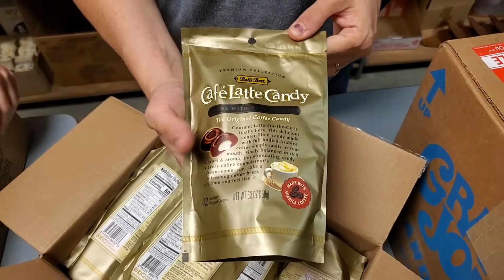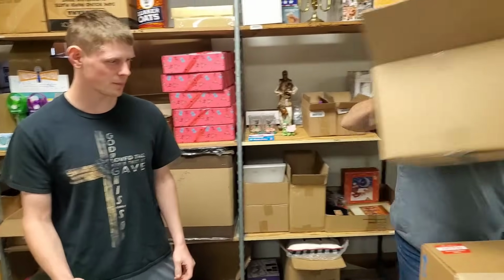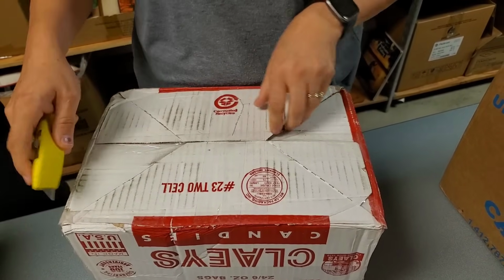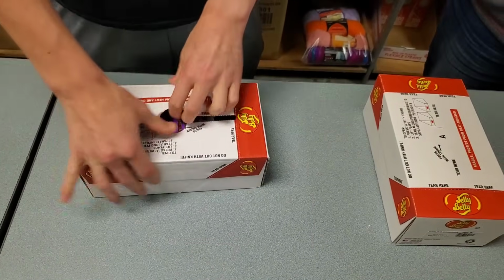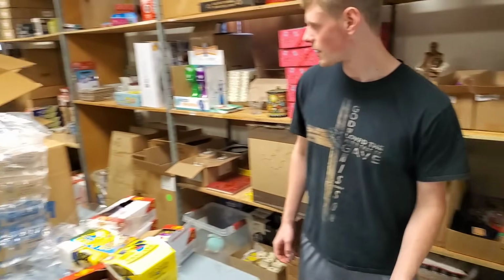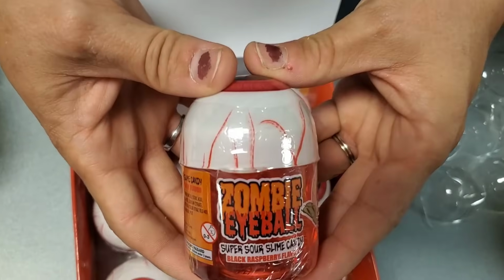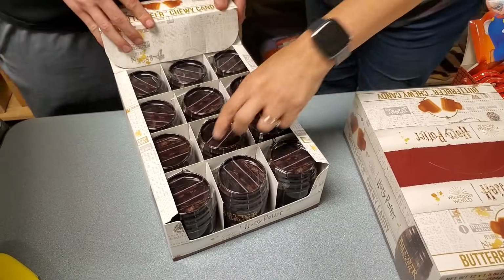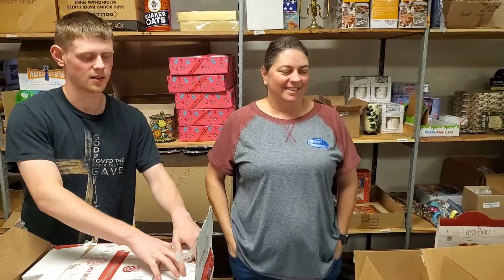Sweet Sunday Unboxing - Mario, Golden girls, Pacman, Grandpa joes candy and More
We unbox these huge boxes of sweets and even taste test some of them. We unbox all these amazing items and show you everything in each box.